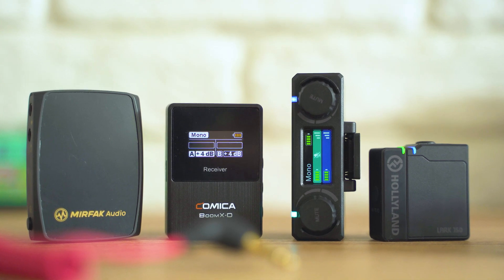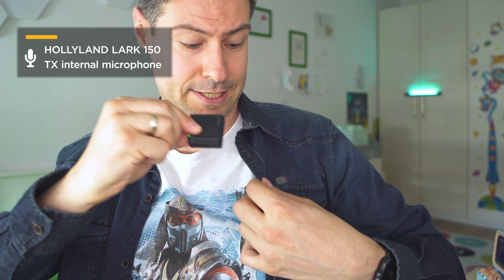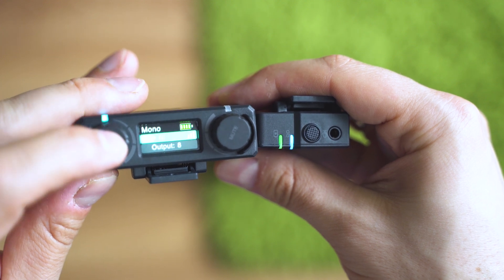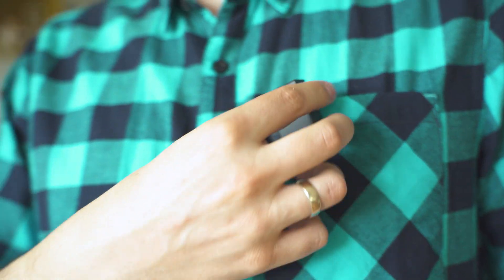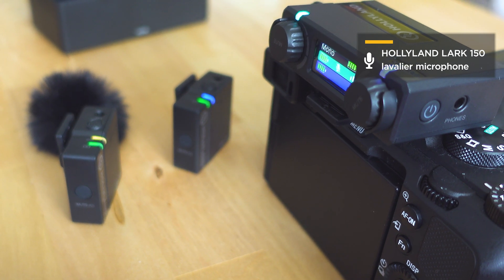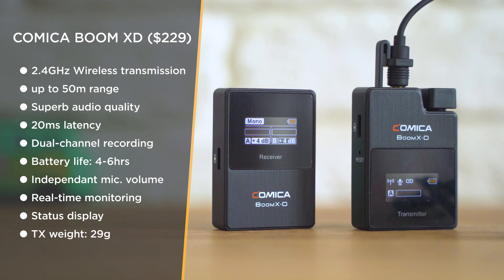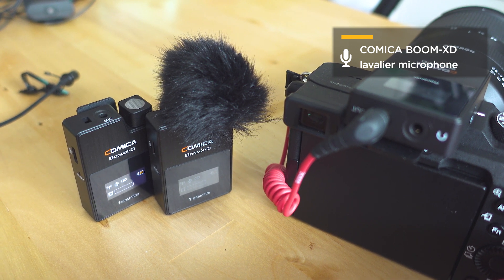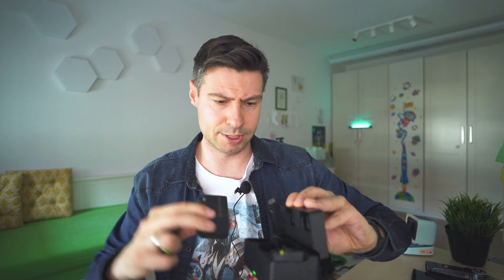Wireless Mics Battle: Hollyland Lark 150 vs Comica BoomX-D vs Mirfak WE1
✔️ Hollyland Lark 150 2.4GHz Wireless Lavalier Microphone System
✔️ Comica BoomX-D2 2.4GHZ Dual Wireless Lavalier Microphone

Ever wondered how different wireless microphone systems compare against each-other?
I've tested three of them! One really budget-friendly device (and it failed to impress big time!), and two really well-built, feature-rich and high-quality microphones. Both Hollyland Lark 150 and Comica BoomX-D2 have performed really well, and are worthy alternatives to the ultra popular Rode Wireless Go microphone system. Which one did you like the most?

➡️ Product links & Information ◕‿◕ :

✔️ Mirfak We1
✔️ RODE Wireless GO - Compact Wireless Microphone System